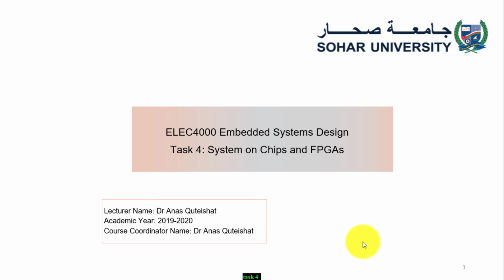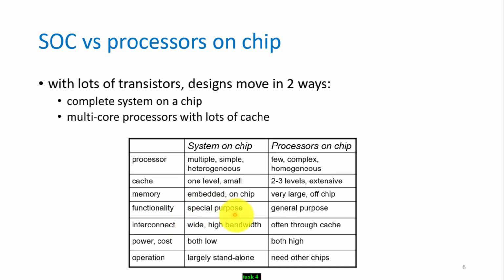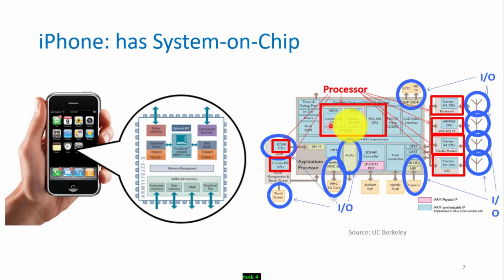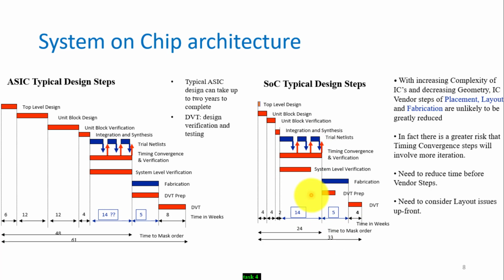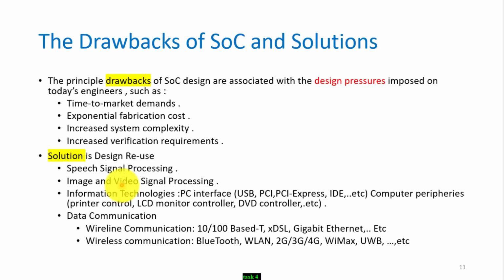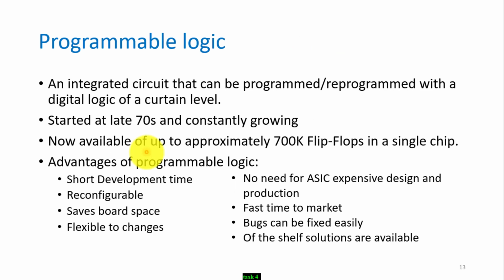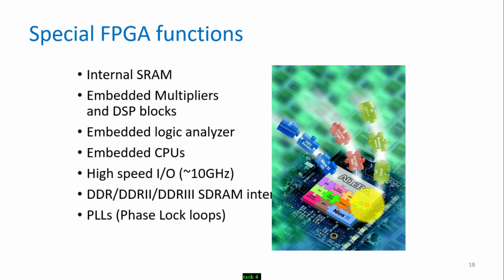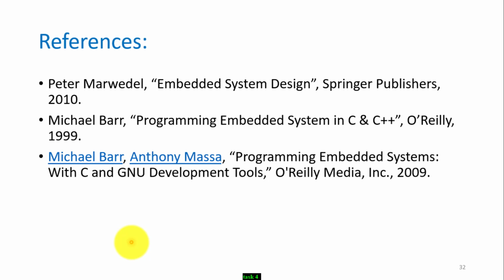Embedded System Design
SoC and FPGAs